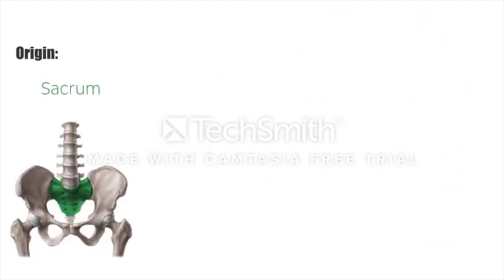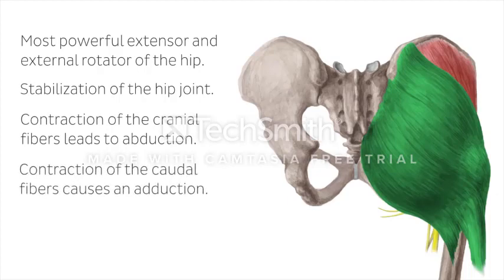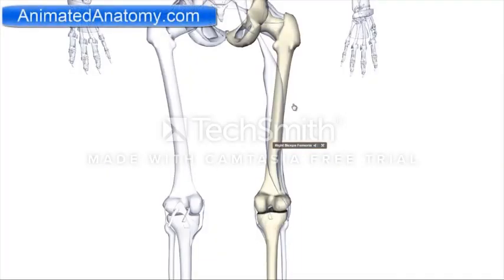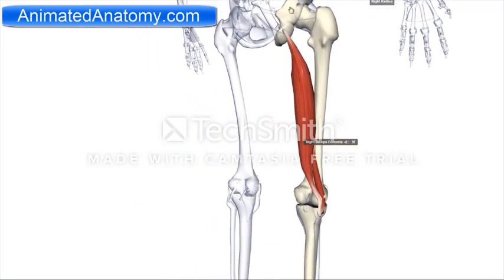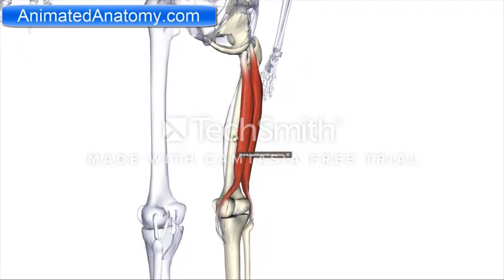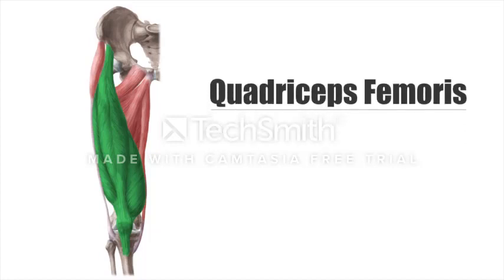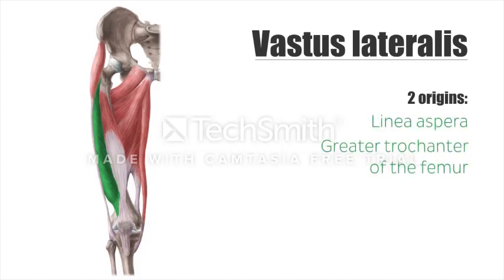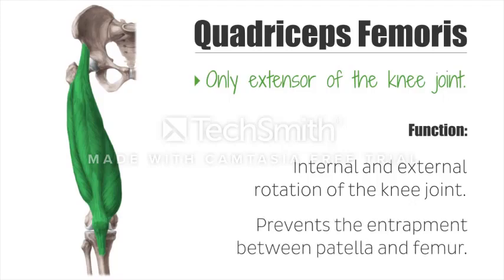Latihan Penguatan untuk Otot Ekstremitas Bawah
(Gluteus m., Hamstring & Quadriceps)

This is the work of students following the video making criteria of the lecturer such as the inclusion of material resources in the video and so on which is the output from the Course of Management of Comprehensive Professional Therapeutic Physiotherapy in Functional Exercise Therapy, Physiotherapy Professional Education Study Program